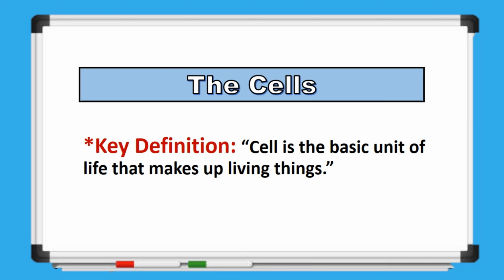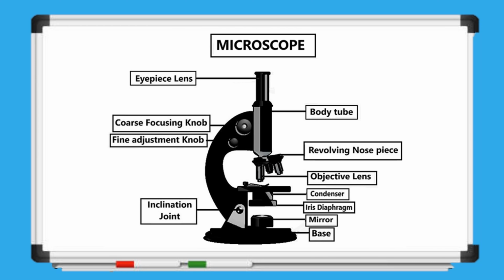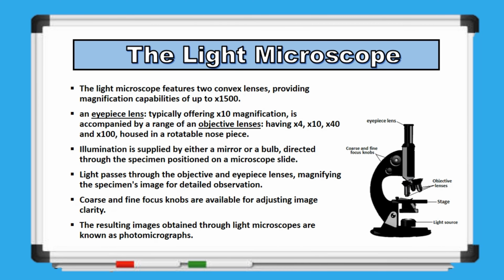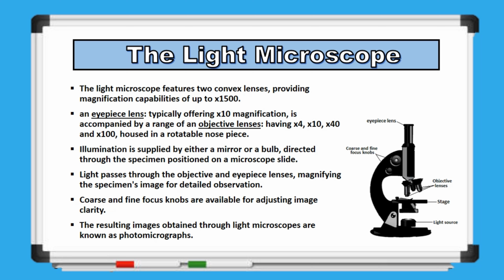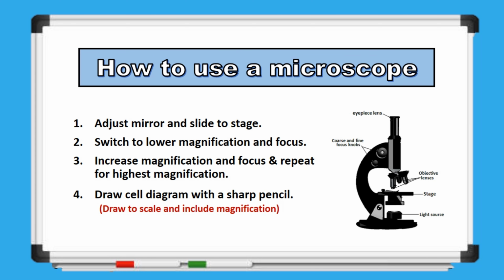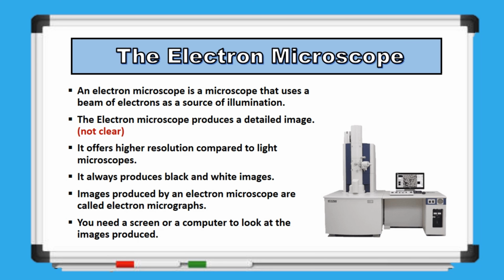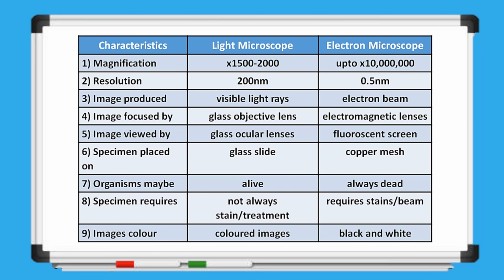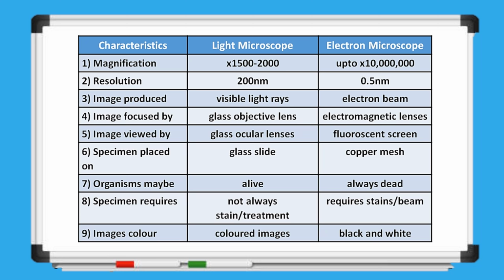Introduction to cells and microscopes | O Level Biology 5090 | Chapter 1 | Unit 1.1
O Level Biology | 5090 biology | chapter 1 Cells | Unit: 1.1 | Cell Structure and function.

O Level Biology 5090 topical (Chapter 1 : Cells) notes are available

This video provides a detailed information about Cells. You'll acquire comprehensive knowledge about cell structure and function. By focusing on key topics from each chapter, the revision process becomes more efficient, helping you cover your entire syllabus in a shorter time without wasting energy on irrelevant material found in textbooks or online, which often leads to confusion. At this stage, it's crucial to follow the syllabus specifications to aim for an A* in your exams. Don't forget to review the past 10 years' worth of papers (all variants) along with detailed marking schemes. Best of luck to all!